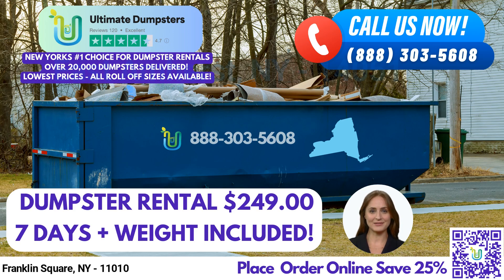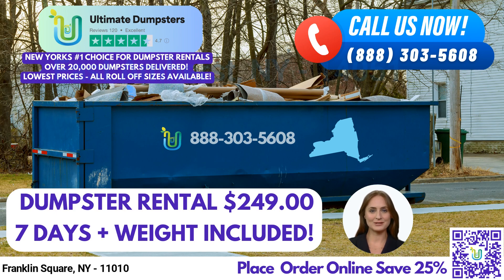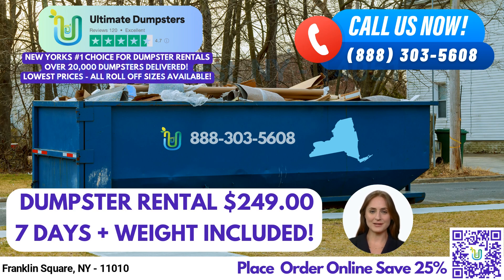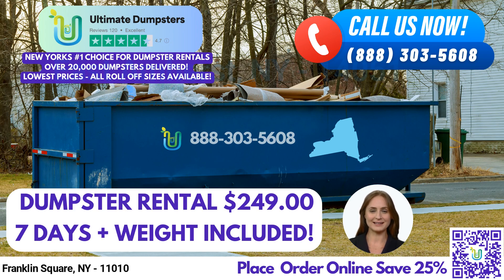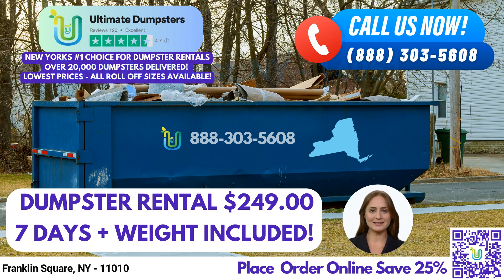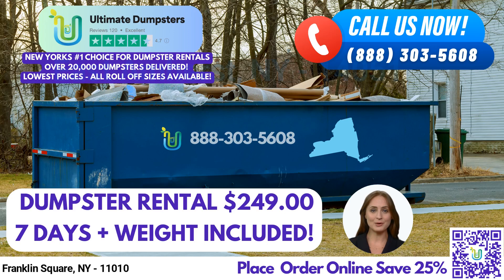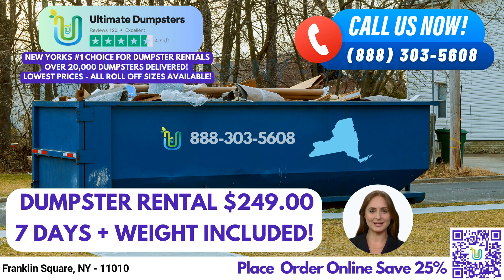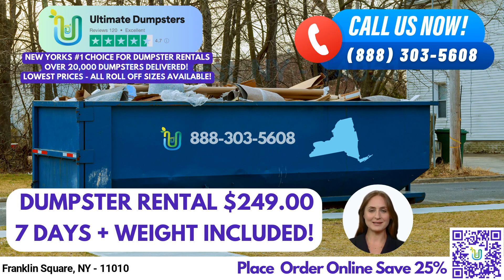$249 Same Day Roll Off Dumpster Rentals - Franklin Square, NY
Greetings! Thank you for considering Ultimate Dumpsters for your roll off dumpster rental needs in Franklin Square, New York.

At Ultimate Dumpsters, we take pride in our nationwide coverage, delivering to over 50,000 cities across 50 states and 3 countries while sourcing dumpsters using the best and cheapest local providers. Our 4.5+ star rated reputation speaks for itself, and we are committed to providing the best possible service to all of our customers.

We offer roll off dumpsters in all sizes, including 10 yard, 12 yard, 15 yard, 20 yard, 30 yard, and 40 yard options. The dimensions of a 10 yard dumpster are approximately 12 feet long, 8 feet wide, and 3.5 feet tall. A 20 yard dumpster is roughly 22 feet long, 8 feet wide, and 4 feet tall. A 30 yard dumpster measures around 22 feet long, 8 feet wide, and 6 feet tall. Finally, a 40 yard dumpster is roughly 22 feet long, 8 feet wide, and 8 feet tall. These different sizes allow us to cater to any job, whether it's residential or commercial waste disposal, demolition debris, home renovation waste, yard waste removal, small business waste disposal, or any other type of debris disposal needs.

We offer flexible and affordable pricing, as well as free quotes and estimates for every job and customer. When you place an order with us in the morning, we guarantee same-day delivery. We can even combine multiple services, including dumpster rentals, porta potties, mobile storage units, temporary fencing, commercial weekly garbage, and more.

We also provide an online portal for you to check on order statuses and make changes. Each client is assigned a dedicated project manager who will be with you every step of the way, ensuring that you receive the best possible service.

One interesting fact about Franklin Square is that it was named after Benjamin Franklin, one of the Founding Fathers of the United States. Thank you for considering Ultimate Dumpsters for your dumpster rental needs.

Franklin Square, NY - 11010